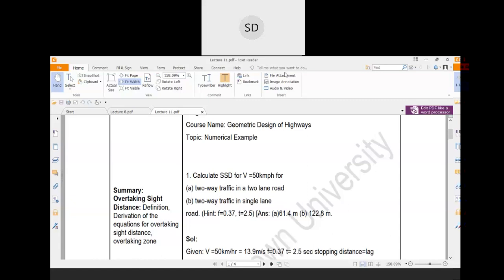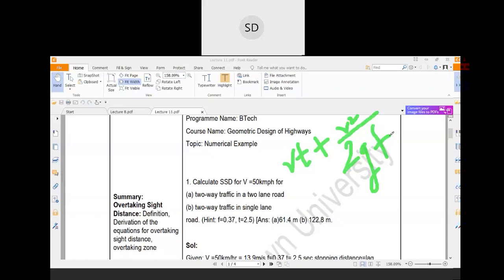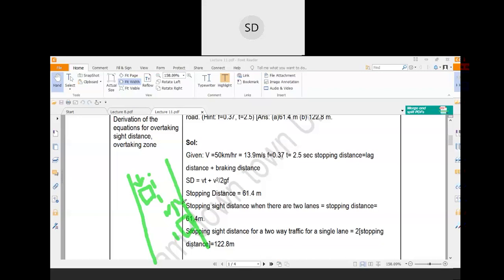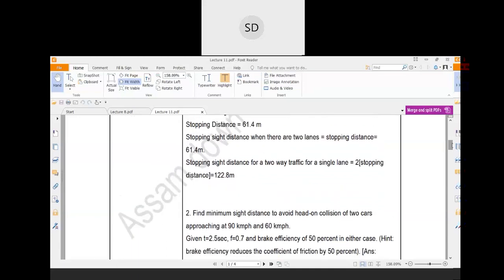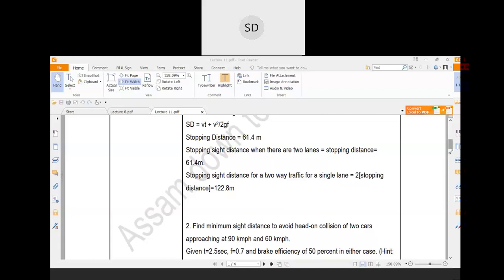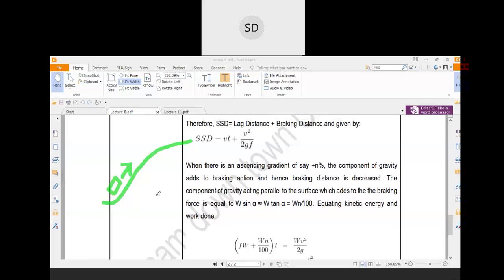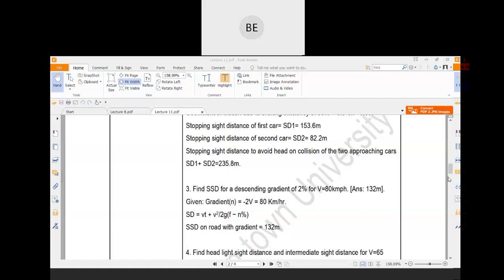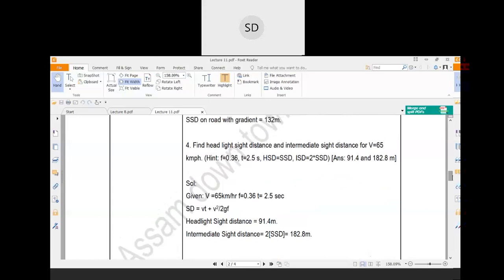numerical on stopping sight distance